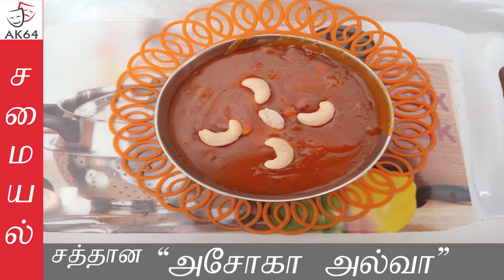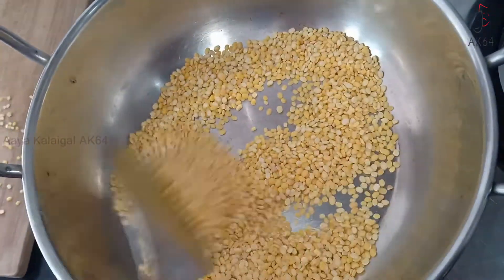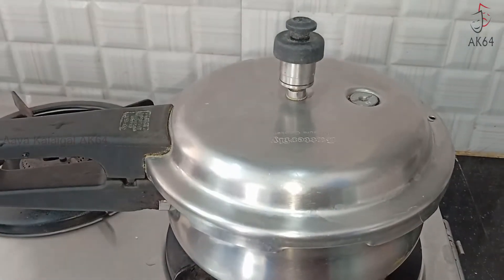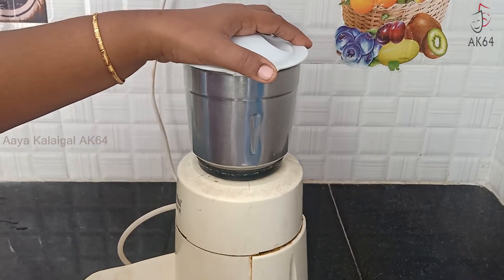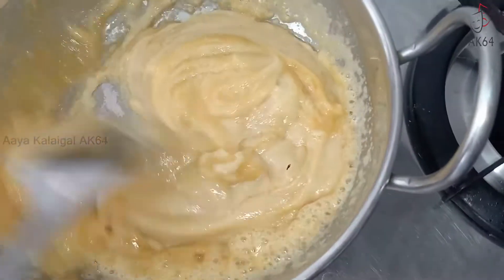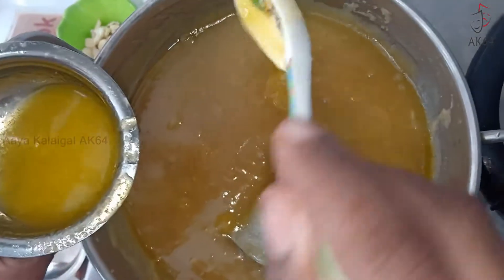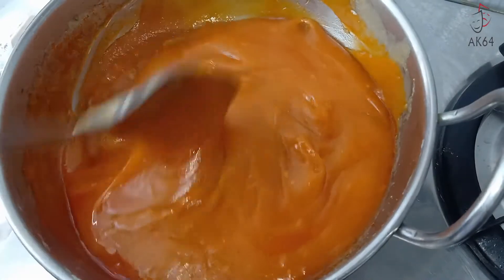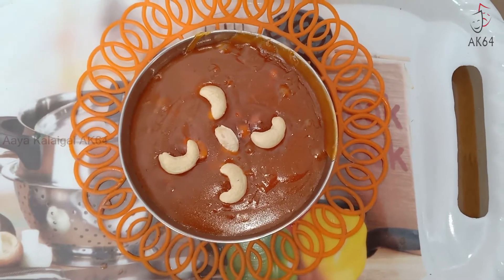Ashoka Halwa in Tamil | அசோகா அல்வா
Watch the below video and give your comments to participate in the lucky draw: